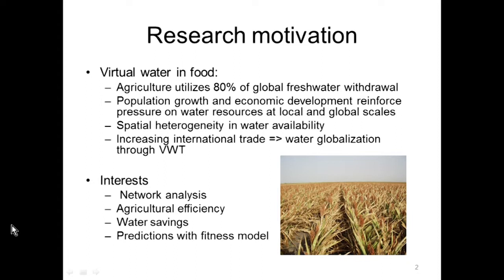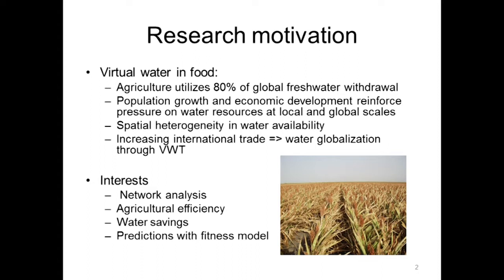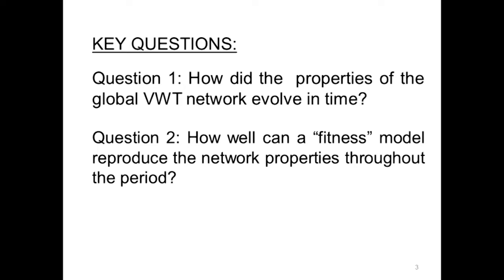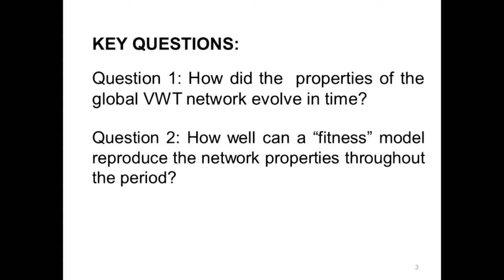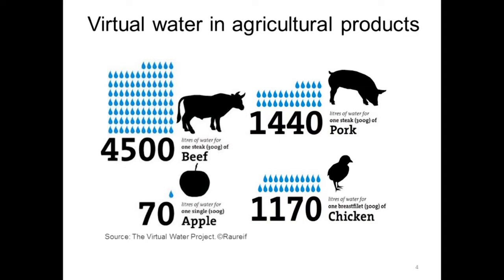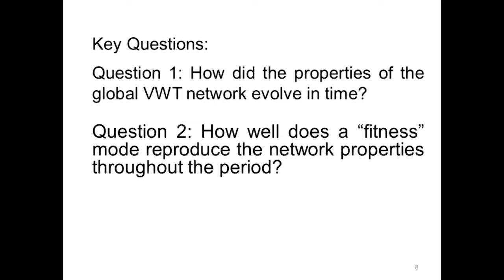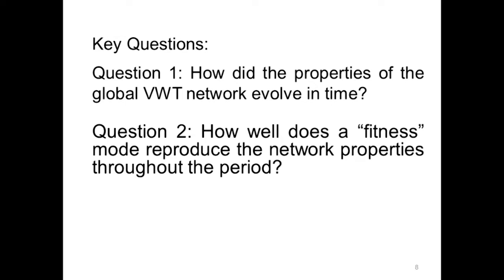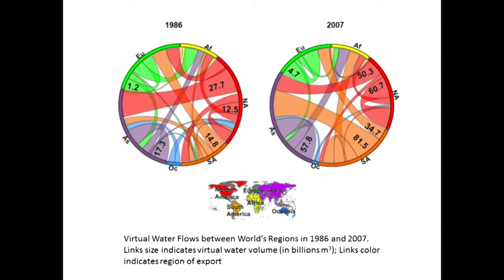39 Ignacio Rodríguez Iturbe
Pontifical Academy of Sciences
Plenary Session on Complexity and Analogy in Science:
Theoretical, Methodological and Epistemological Aspects

5-7 November 2012 • Casina Pio IV

Session III
EARTH AND ENVIRONMENTAL SCIENCES

Complex Network Analysis of the Virtual Water Trade Among Nations
Ignacio Rodríguez-Iturbe